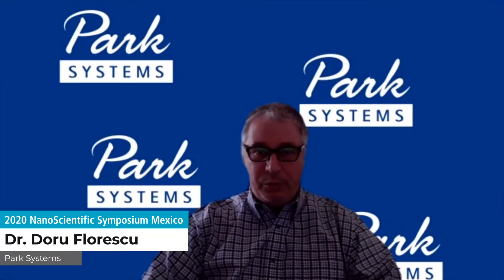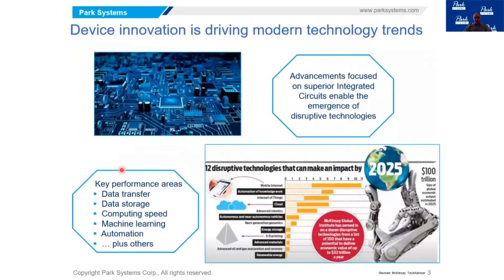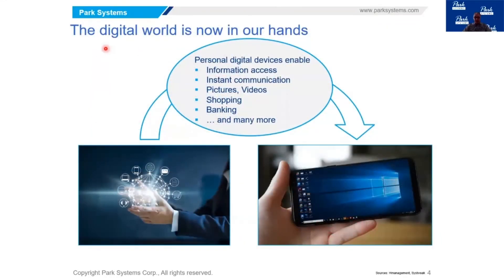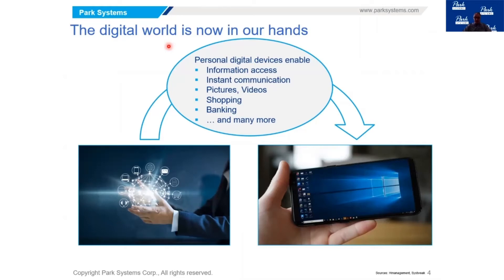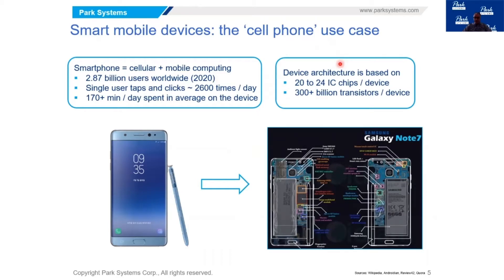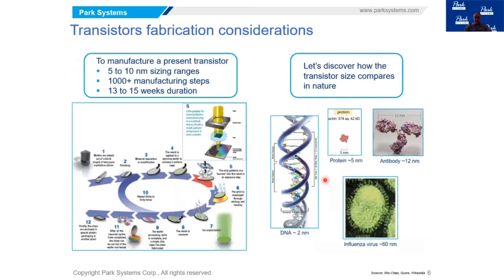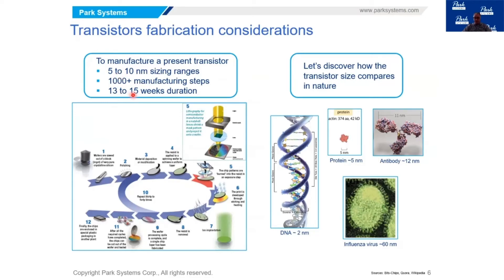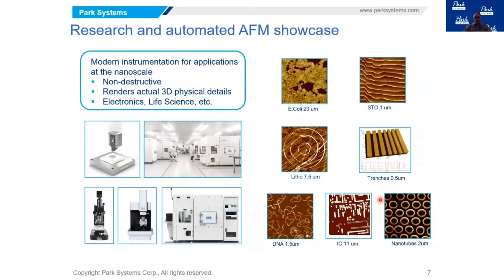Enabling the modern digital world with Atomic Force Microscopy | Dr. Doru Florescu | 2020NSSM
Park Systems Anuncia la Edición Especial en línea
“NanoScientific Symposium en Nano Aplicaciones para el mundo cambiante de hoy”

título: Enabling the modern digital world with Atomic Force Microscopy
panelista : Dr. Doru Florescu

Park Systems lanza este evento en línea para investigadores y científicos en nanociencia y nanotecnología para compartir datos sobre cómo las nuevas aplicaciones nano bajo investigación conducirán a descubrimientos que tendrán un tremendo impacto positivo en el mundo. Descubra cómo la interesante investigación sobre biomateriales, biosensores, nanoelectrónica flexible, bioquímica, nanoestructuras y patrones, y más, pronto transformará industrias que van desde la atención médica a la energía, la electrónica, los textiles y la agricultura para desarrollar una economía sostenible y un planeta más limpio.